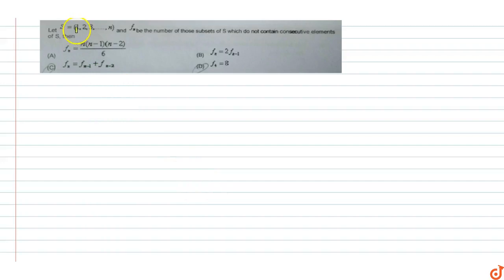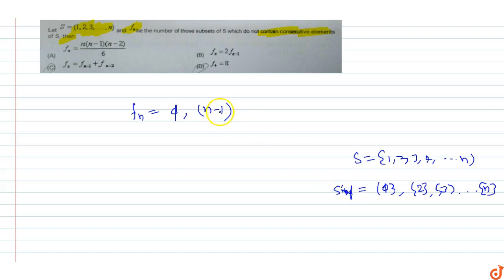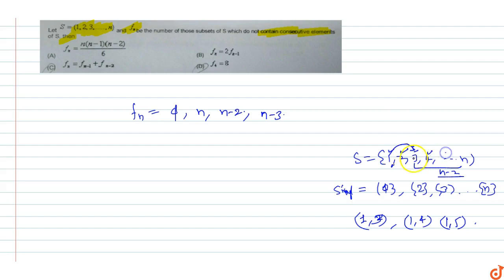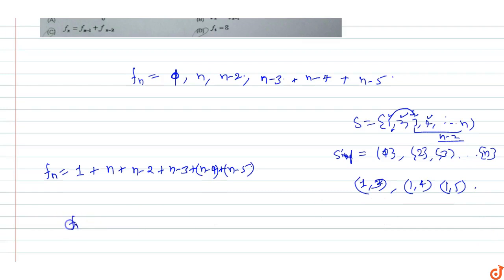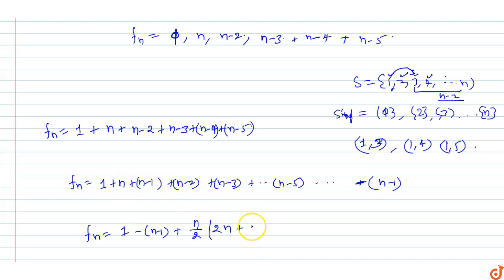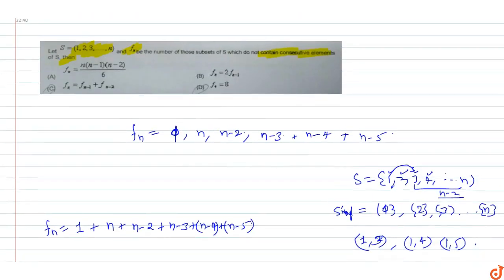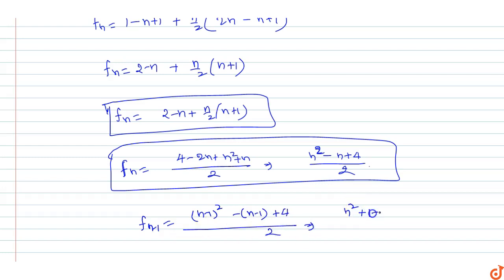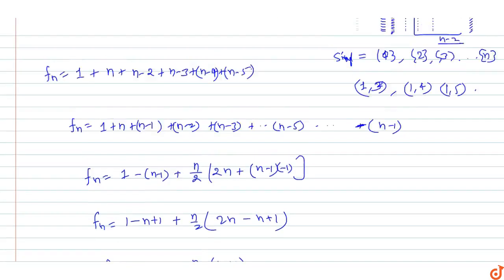Let `S = {(1,2,3,.....,n) and f_n` be the number of those subsets of Swhich do not contain co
To ask Unlimited Maths doubts download Doubtnut Let `S = {(1,2,3,. ,n) and f_n` be the number of those subsets of Swhich do not contain consecutive elementsof S, then